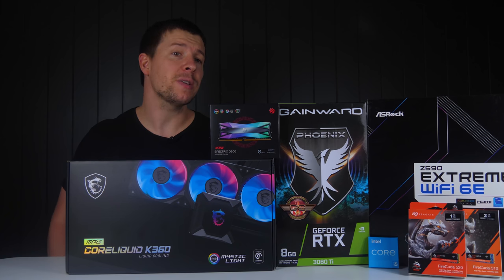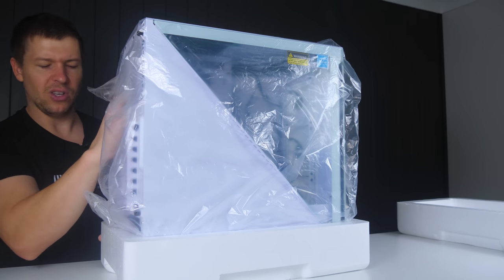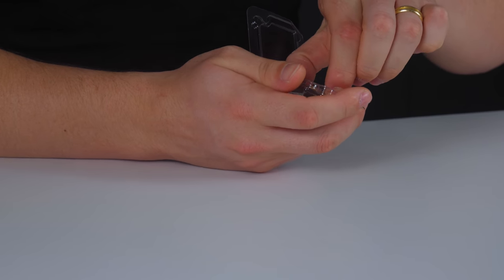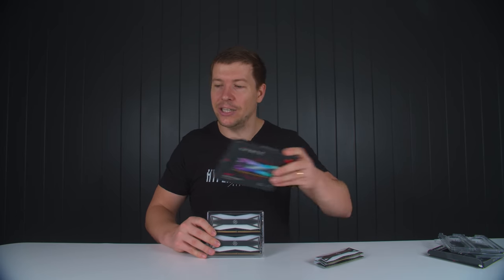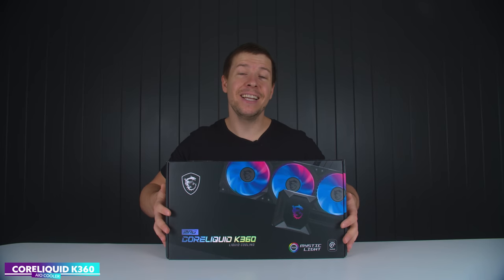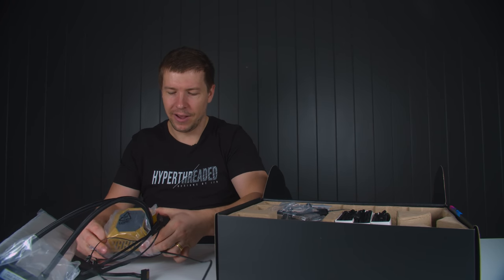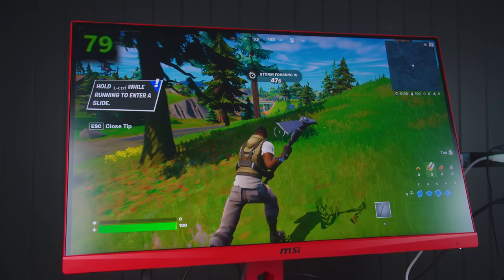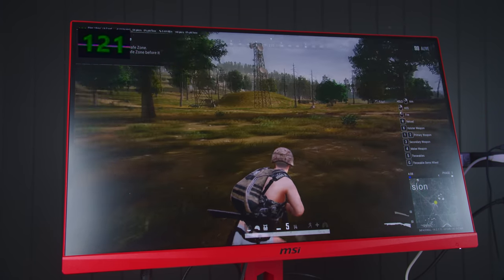Building a PC to Help a Broken Family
Giving a free PC to Help a Broken Family Without them Knowing. Today i wanted to build my good friend a gaming PC for his son to try and mend their relationship after a marriage breakdown. This system is a mid tier gaming pc with an intel core i5 11600k CPU & Gainward Phoenix RTX 3060 ti GPU. This PC is a great 1440p gaming pc.

► SPECS: ◄
GAINWARD PHOENIX RTX 3060 TI GPU

ASROCK Z590 EXTREME WIFI 6E MOBO

XPG SPECTRIX D60G RAM

INTEL CORE I5 11600K CPU

SEAGATE FIRECUDA 510 NVME

SEAGATE FIRECUDA 520 NVME

MSI CORELIQUID K360 AIO COOLER

THERMALTAKE DIVIDER 300TG

THERMALTAKE RIING QUAD FANS

COOLER MASTER V850W PSU

XPG PRIME ARGB EXTENSION CABLE